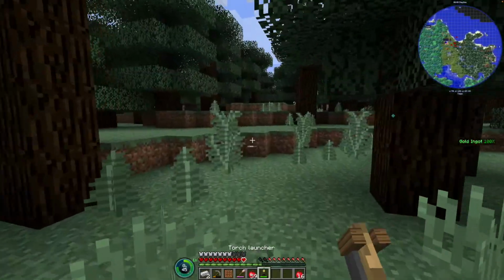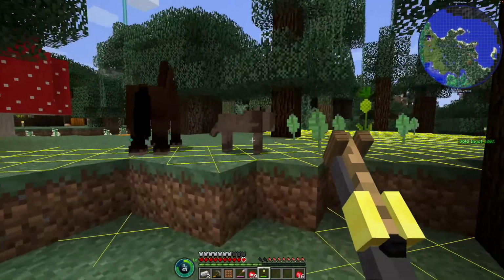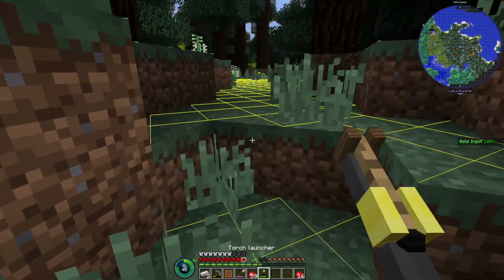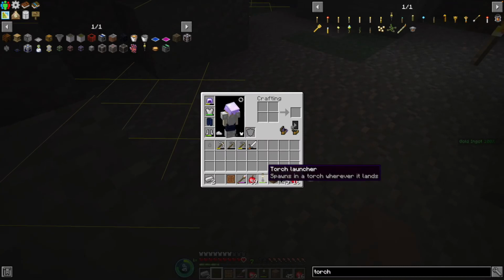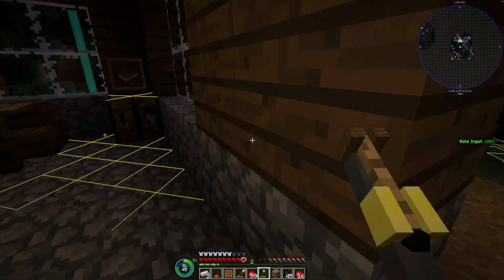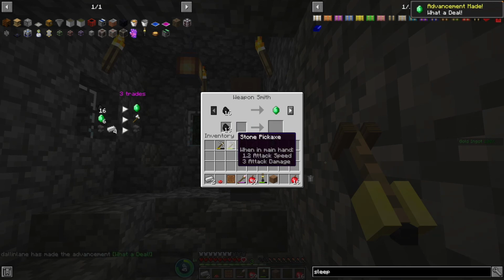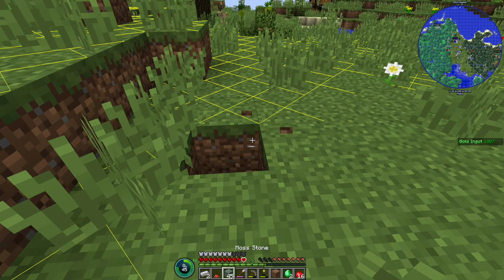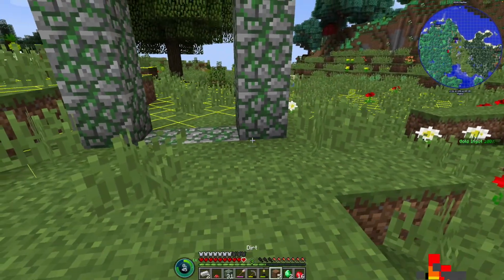Roguelike Adventures and Dungeons RAD Episode 9 - Getting Items Required for Caverns 2 First Portal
This is a part of the 90 day challenge where I play through a modpack for 90 days. The modpack that I am playing is Rouge Like adventures and Dungeons (RAD)